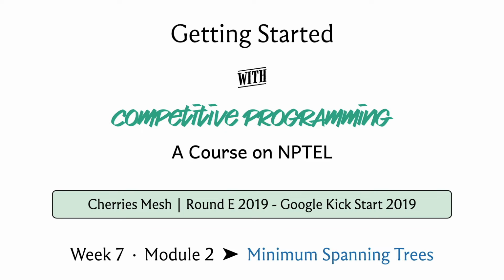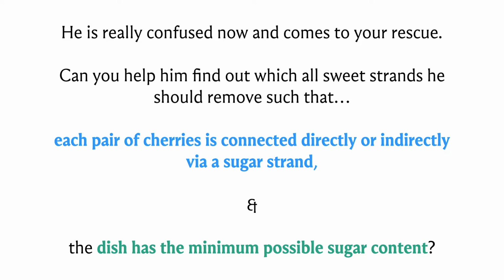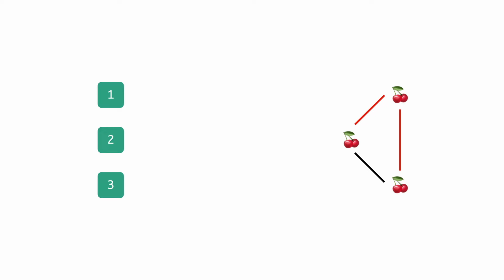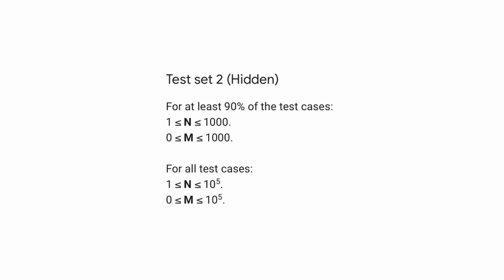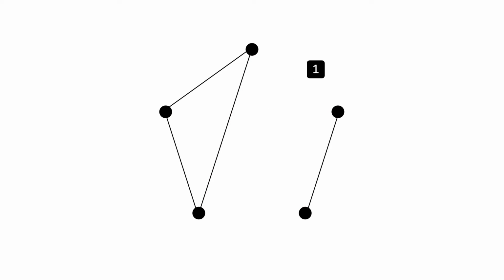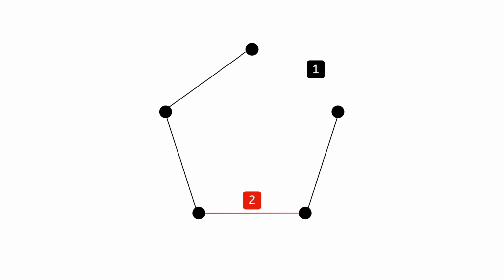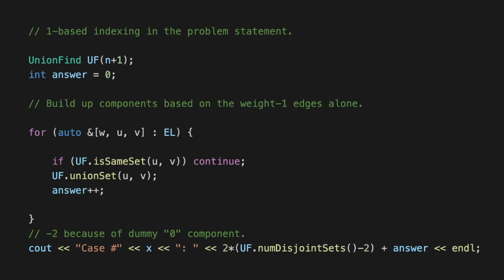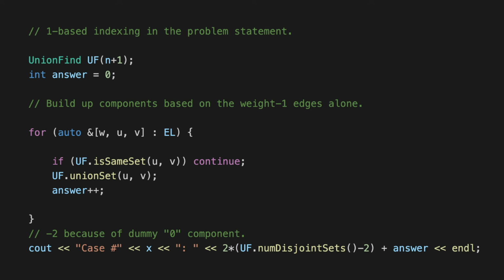CP-Week07-Mod2 Cherries Mesh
In this module, we discuss the Cherries Mesh problem, which you can find here: